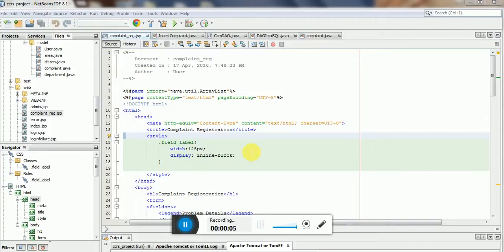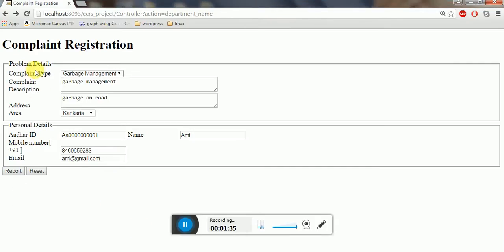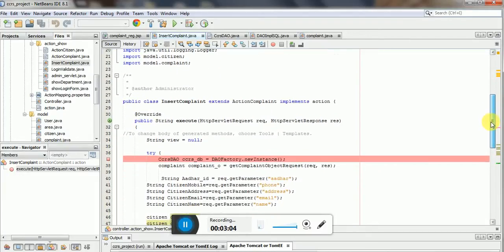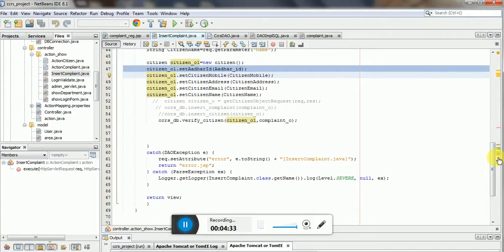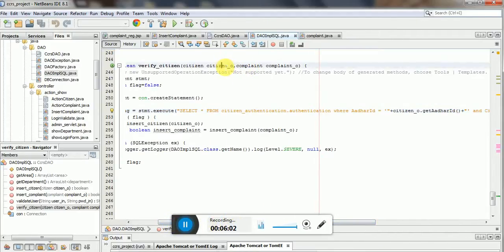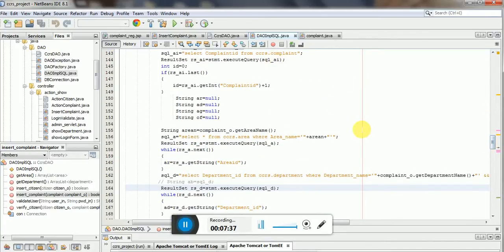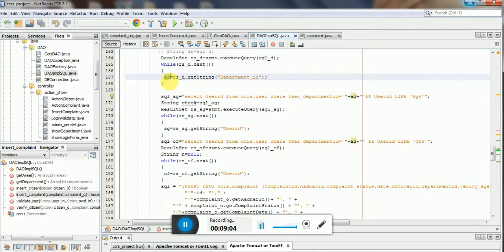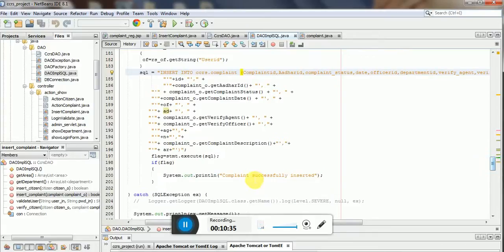Group 19 implementation